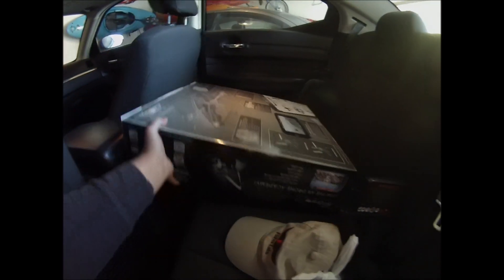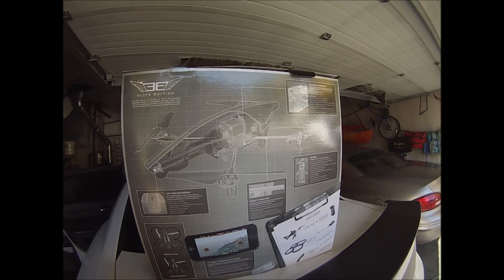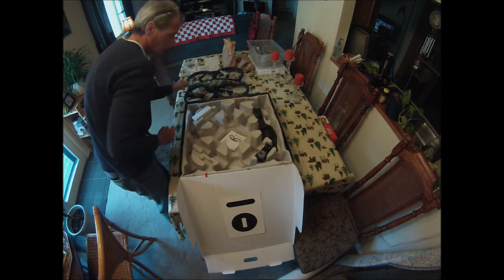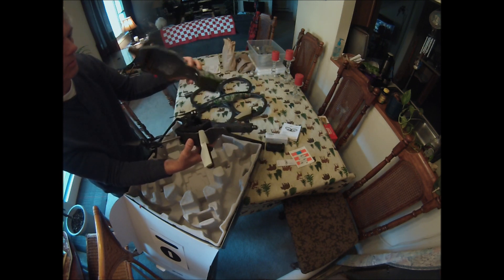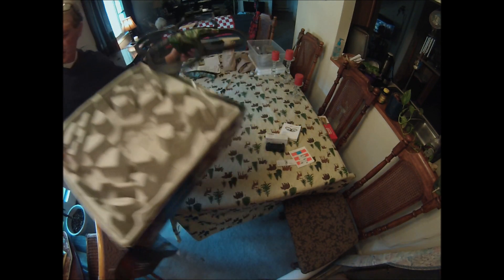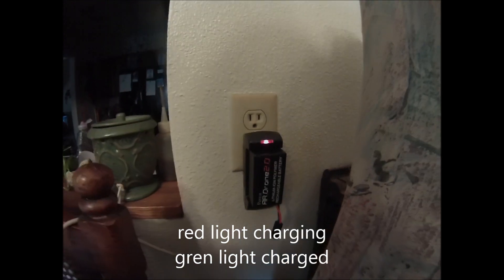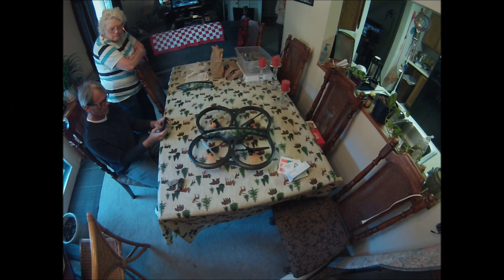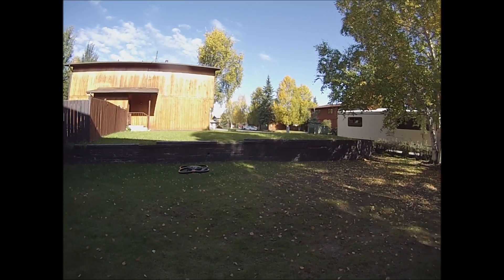My new AR drone 2.0 Elite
Planning on buying a new DJI Inspire 1 this fall at a price of $ 3,000
So I thought I would get this AR drone 2.0 ( $ 300 )to do a little flying practice before getting the more exspensive Inspire 1
 looking online there's a lot of mods you can do